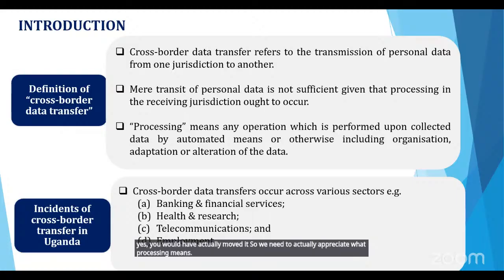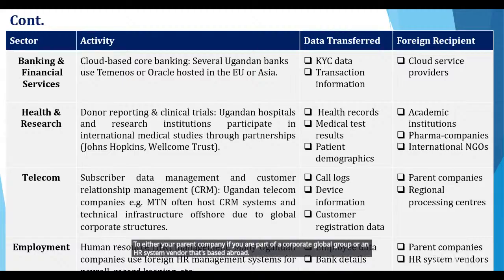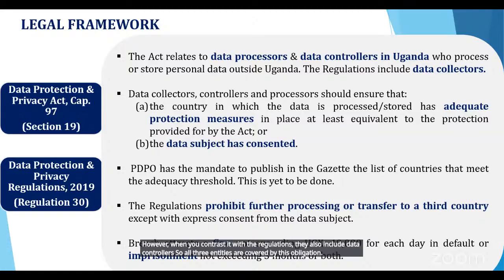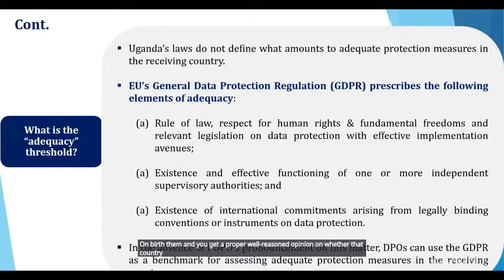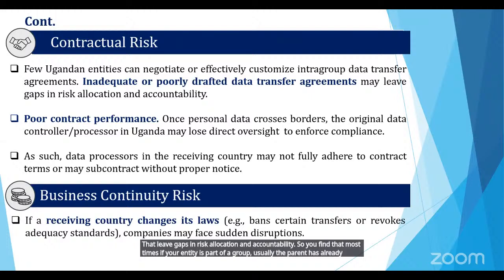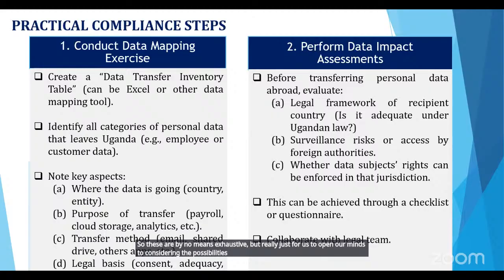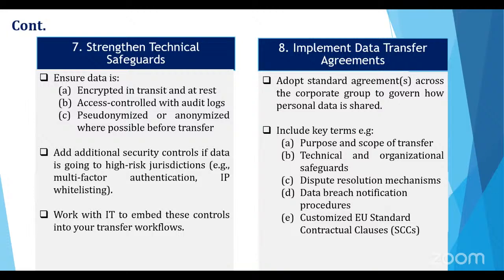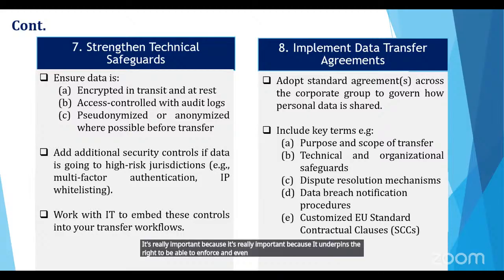Data Privacy: How to Legally Navigate Cross-Border Data Transfers